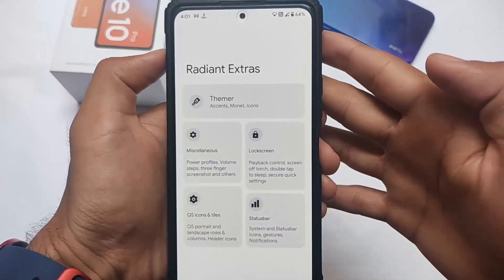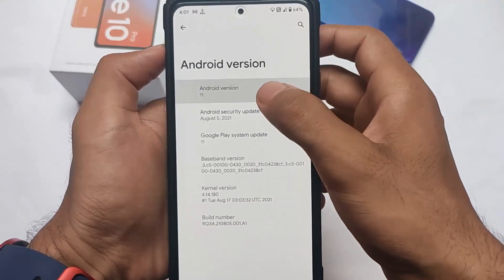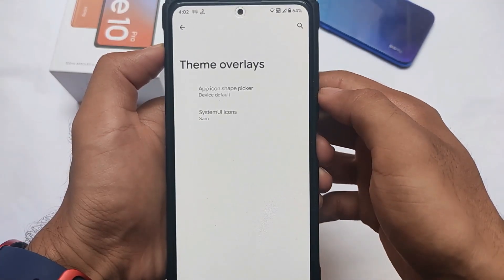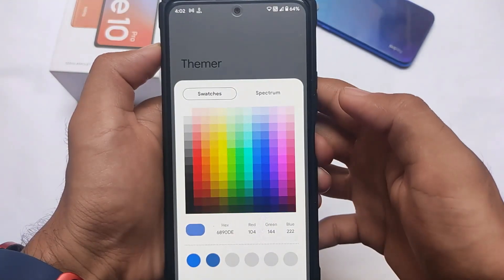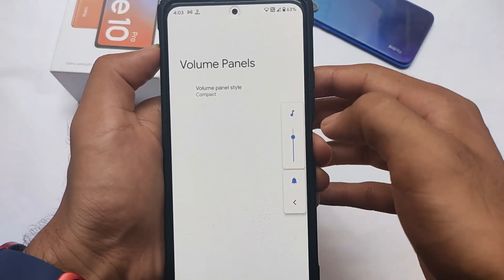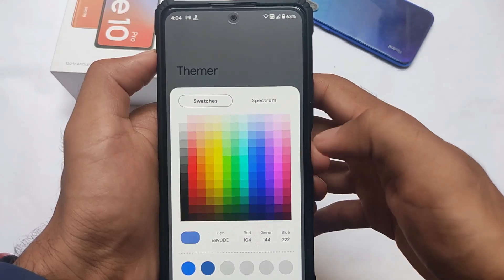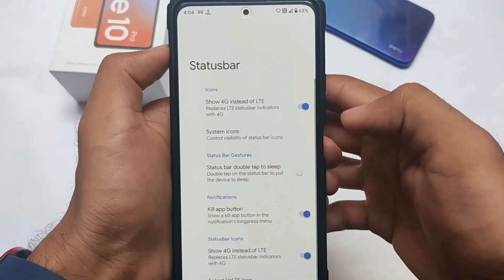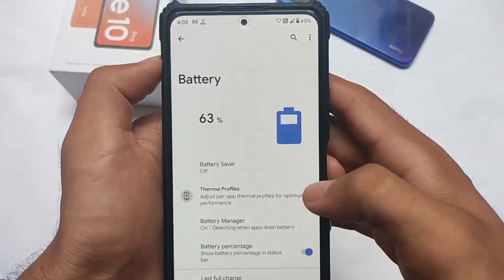Try out this Custom ROM - New Android 12 Theming , New UI | Available for many devices 🔥🔥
Hey guys, What's Up? Everything good I Hope. In this Video, I'm gonna show you " Try out this Custom ROM - New Android 12 Theming , New UI | Available for many devices 🔥🔥 " . Make Sure to watch this video till the end to understand everything.